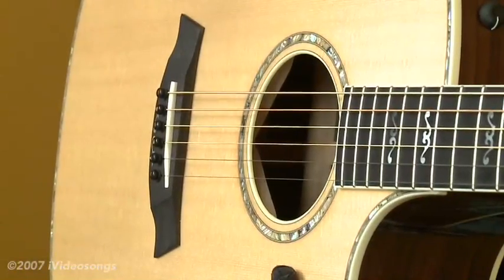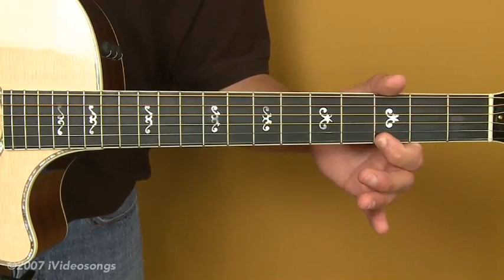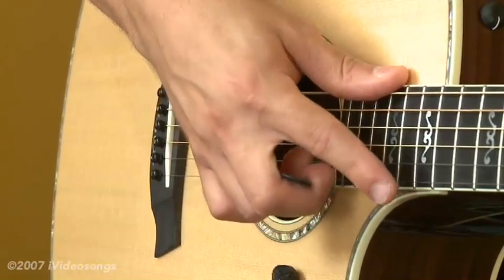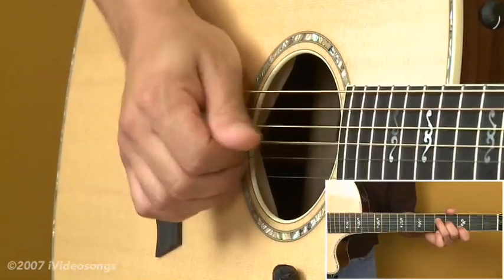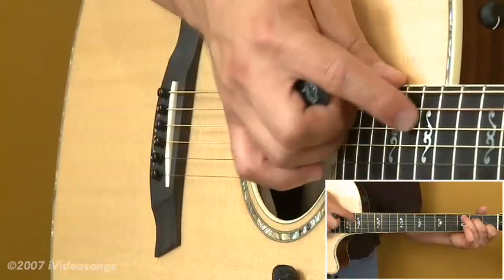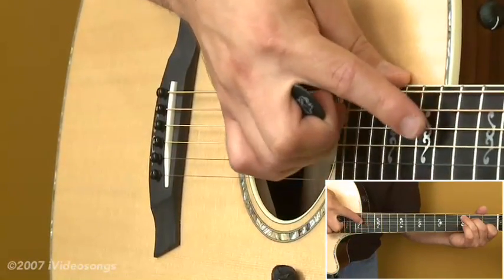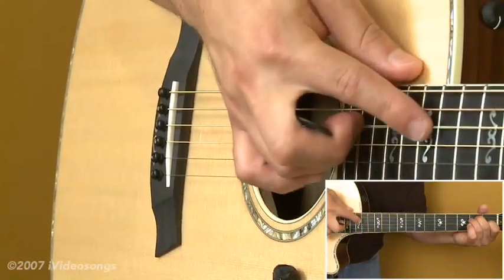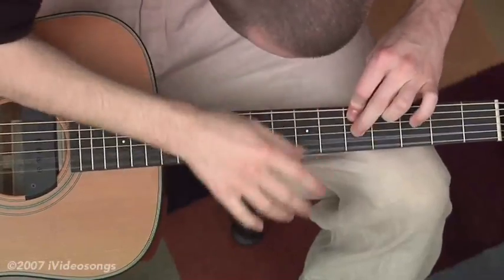Harmonics Part II, Part 5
Executing artificial harmonics with the right hand. Part 5 of 6.  Videos here are in parts - for free downloads of the full, uncut, high quality videos, go